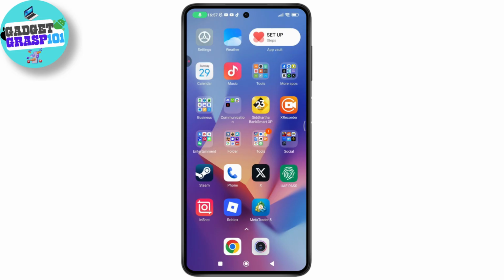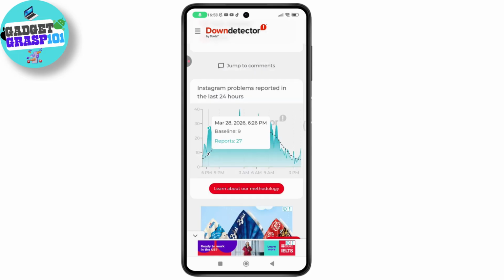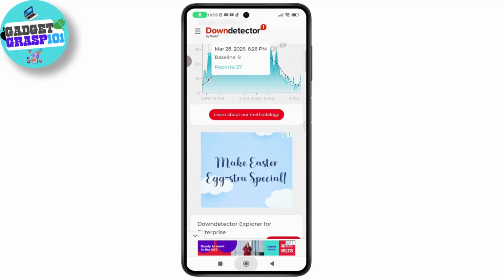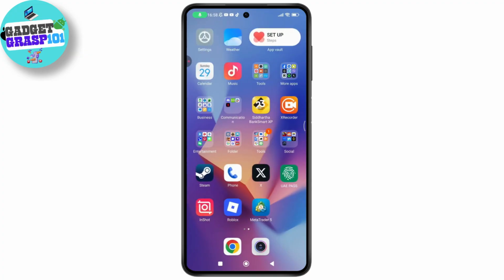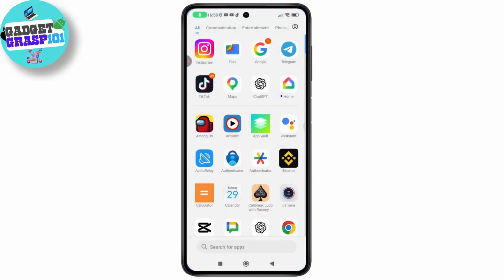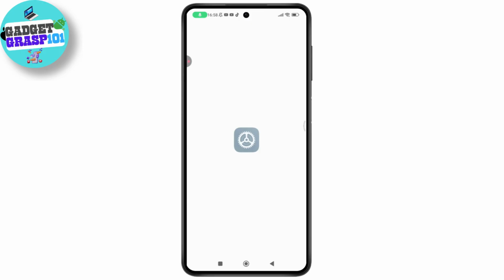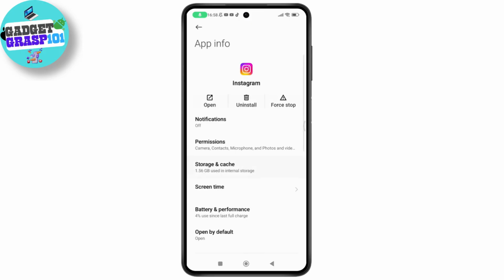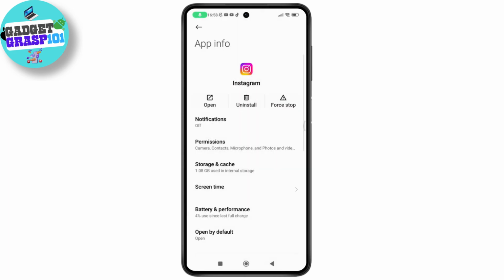How to Fix Instagram Update Bug or Glitches (2026)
How to Fix Instagram Update Bug or Glitches

Having problems with Instagram after an update? This tutorial explains how to check whether Instagram servers are experiencing outages, clear app cache, refresh the app, and restart your device to troubleshoot common bugs and glitches. You’ll also learn how Android and iPhone users can refresh app data when Instagram features stop working properly after updates.

Sometimes glitches are caused by temporary server-side issues, so waiting for Instagram to resolve outages may also help.